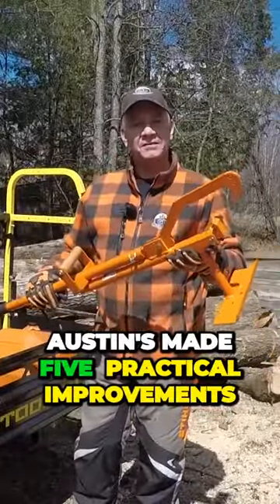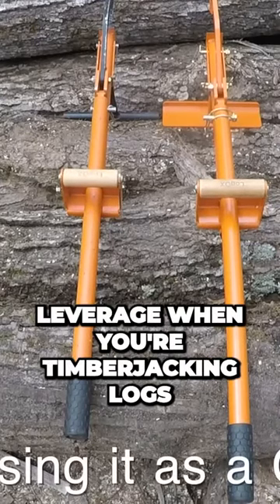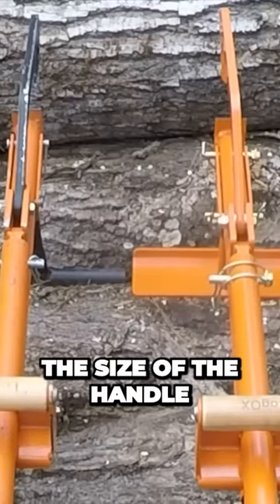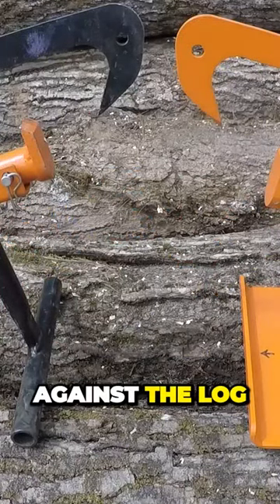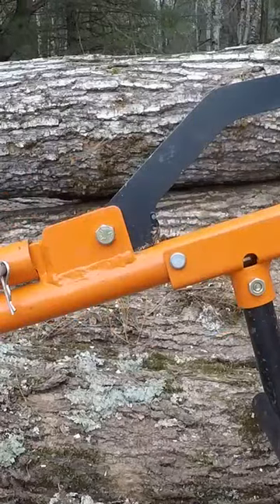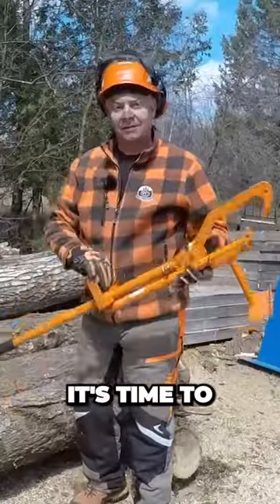GP Reveals FIVE Upgrades to the Ultimate Forestry Tool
Wow! A really effective forestry tool now improved. Made in the USA, Austin and his family have made several improvements to the LogOX 3-in-1 Forestry MultiTool. Let's review and try it out today! Cheers! - GP Outdoors